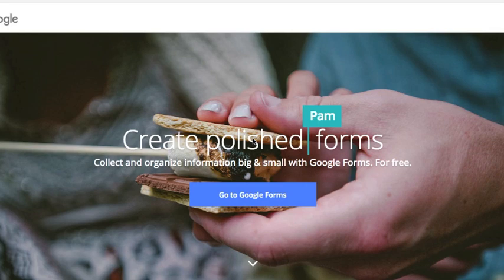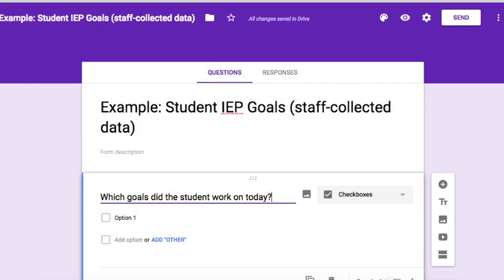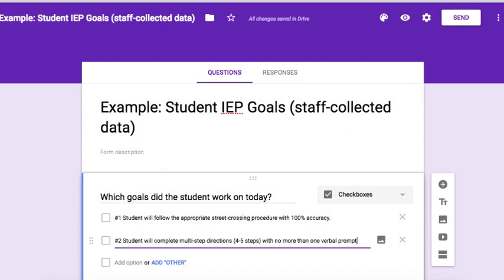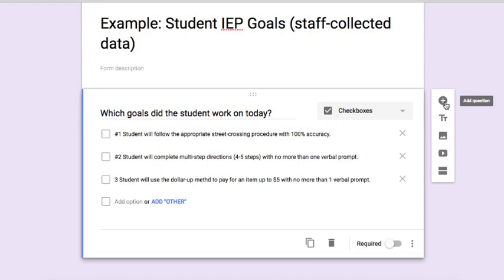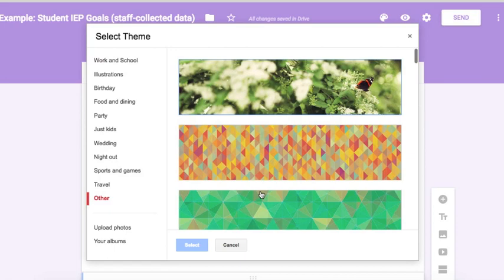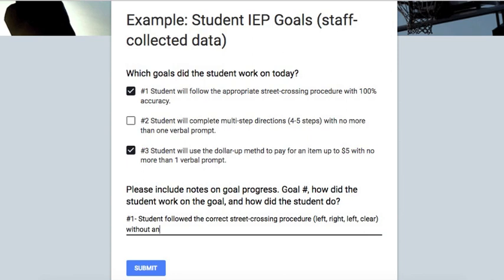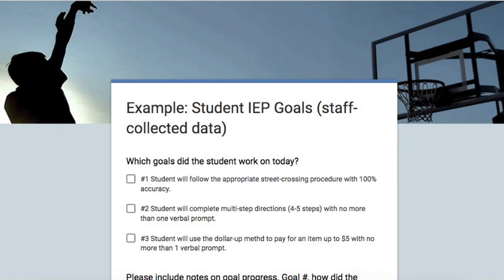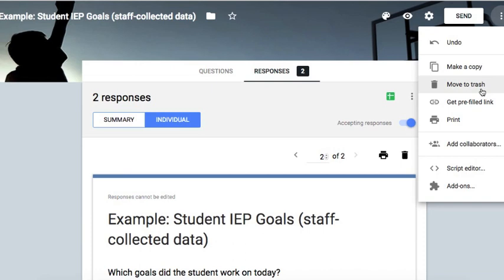Google Forms Data Collection- Individual Student IEP Goal Progress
** This tutorial will demonstrate how to use Google Forms to create one simple data sheet (per student) to track goal progress for multiple IEP goals.